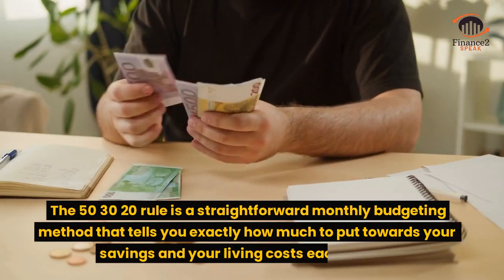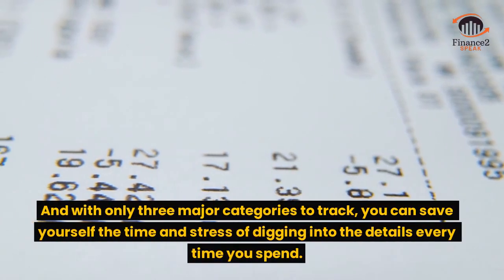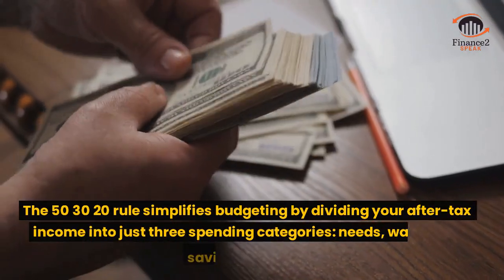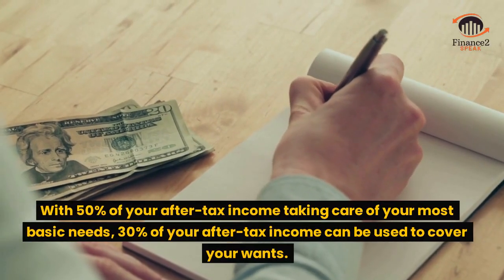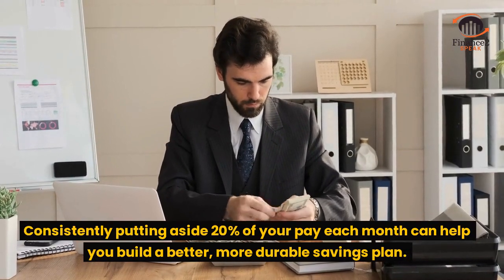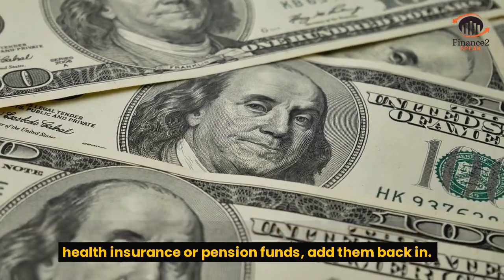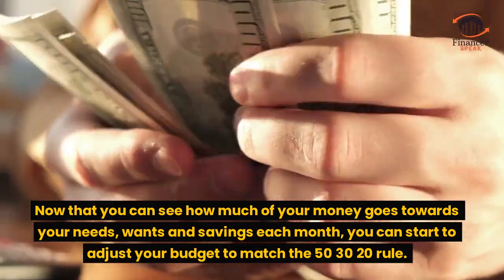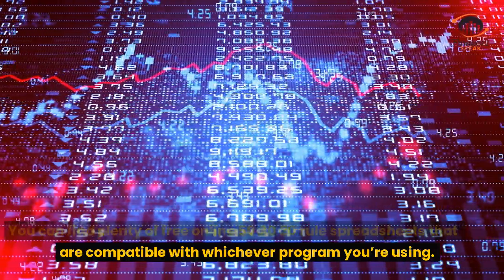50 30 20 Budgeting - Personal Finance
Personal Finance
Budgeting
family  finance